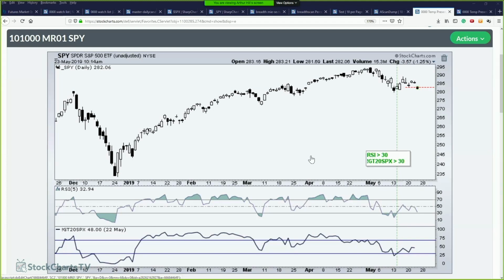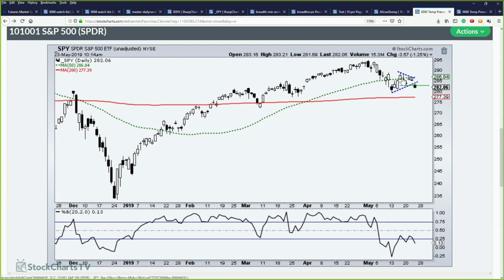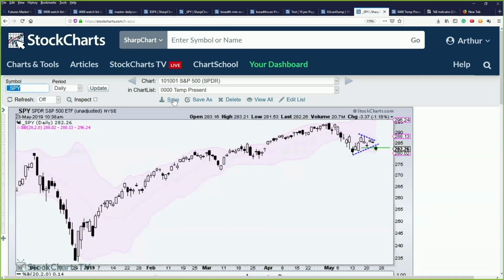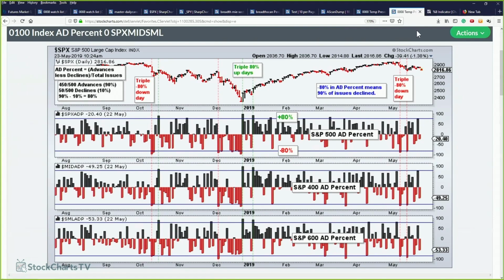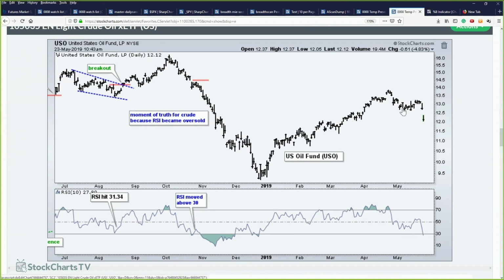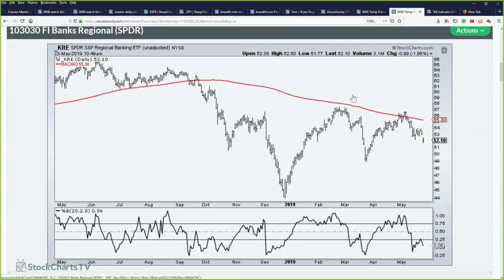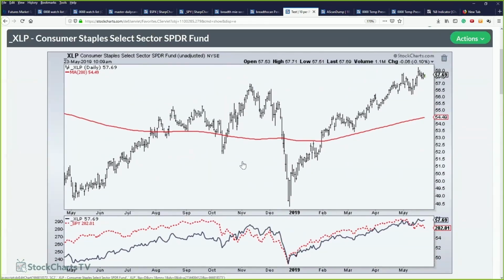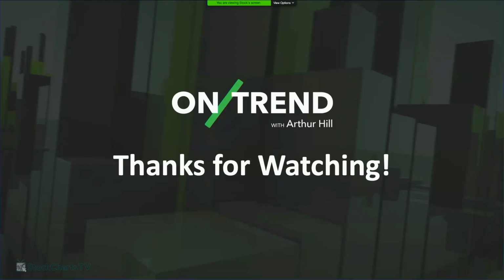On Trend: Mean-Reversions Signals versus Patterns (05.23.19)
SPY Pennant Overtakes Oversold Bounce,
Breadth on Turnaround Tuesday fell Short,
Banking ETFs Still Lagging,
Defensive Sectors Continue to Lead,
Four Key Stocks with Downtrends,